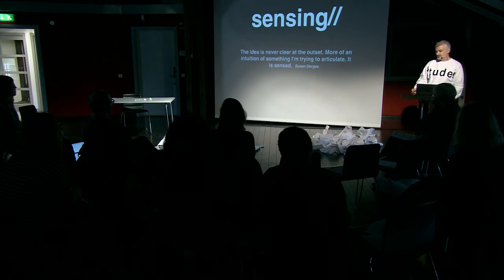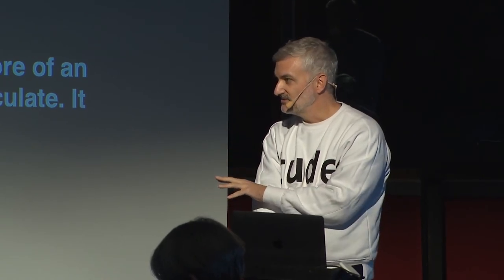Andreas Philippopoulos Michalopoulos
Tracing the Steps of Artistic/Academic Research with Breathing Pauses